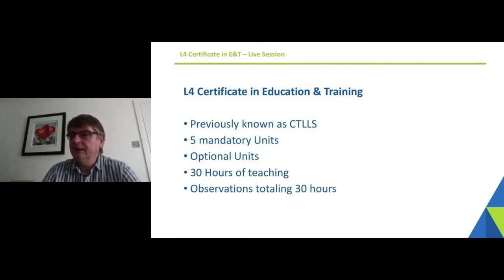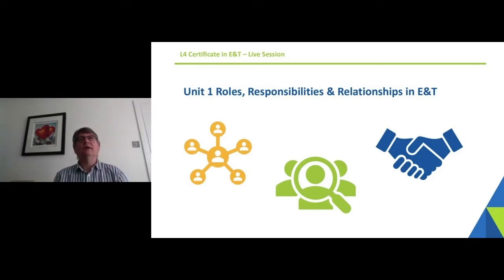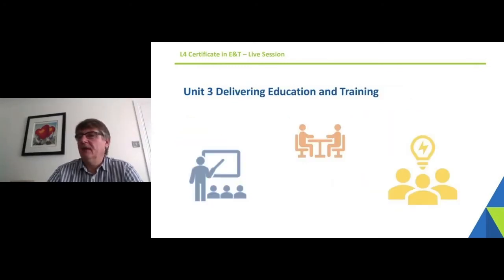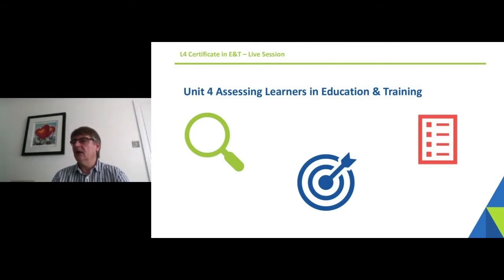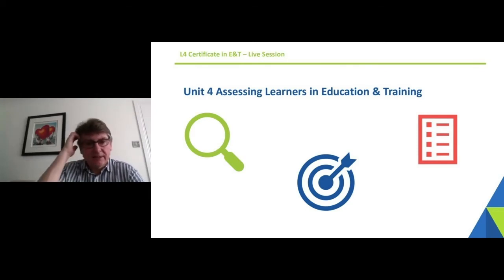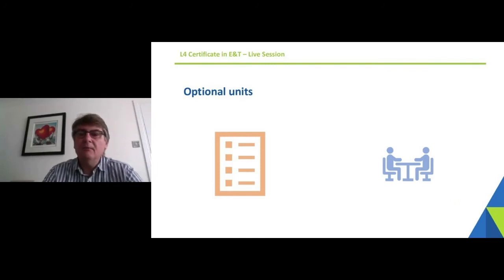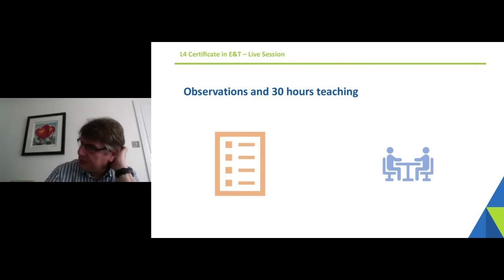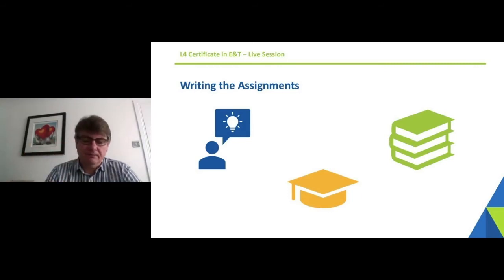Level 4 Certificate in Education and Training (CET / CTLLS) - ELN Webinar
Are you planning on starting training or teaching in the private or public sector? If yes, this is the perfect session for you! Need to find out more? You're in the right place.

In this webinar, our acclaimed ELN tutor provides an overview of what the course covers and career prospects and answers your frequently asked questions regarding studying the course online with us.

Doing this Level 4 CET will qualify you to teach any course in your specialist area so it is a great course to do if you want to teach up to Level 4 courses. Get answers to all your questions, register NOW.

0:00 Introduction
2:45 Overview: What is the Level 4 Certificate in Education and Training?
6:45 Unit 1: Roles, Responsibilities and Relationships in E&T
9:30 Unit 2: Planning to meet the needs of Learners
15:25 Unit 3: Delivering Education and Training
18:40 Unit 4: Assessing Learners in Education and Training
23:30 Unit 5: Using Resources for Education and Training
26:30 What are the Optional Units offered in L4 CET qualification?
29:25 Observations and 30 hours teaching
35:20 What are Writing the Assignments in L4 CET qualification?
40:45 Remote Assessment in L4 CET qualification
42:45 Completion
45:50 Questions